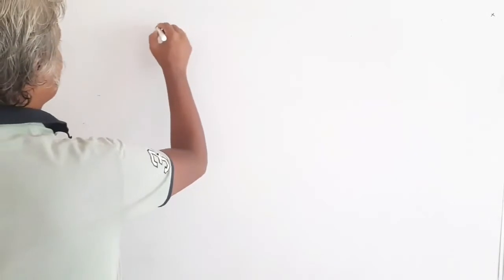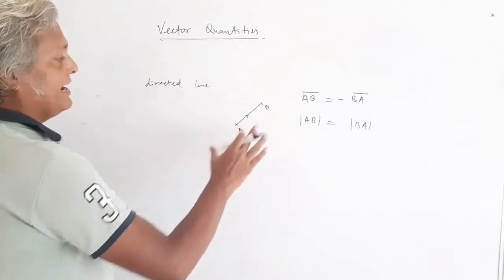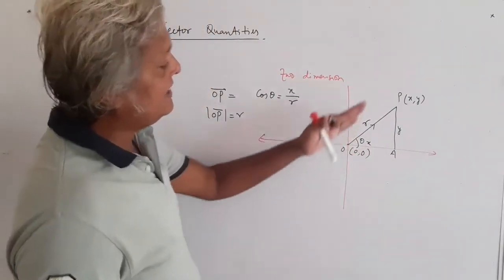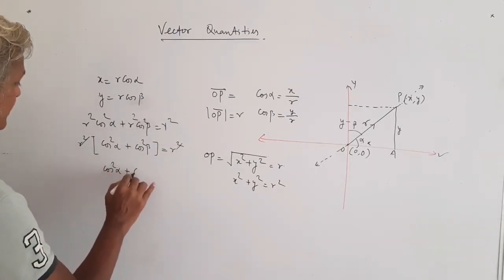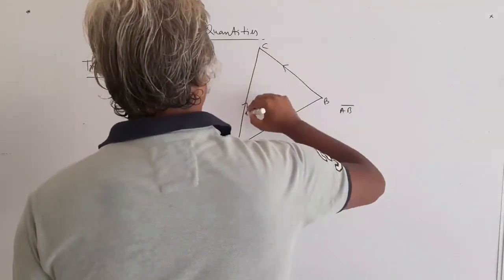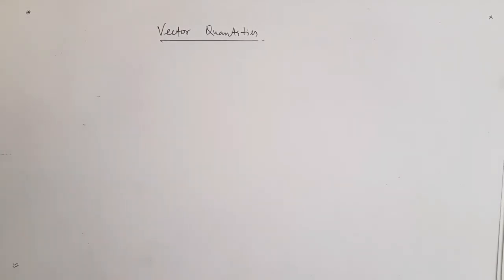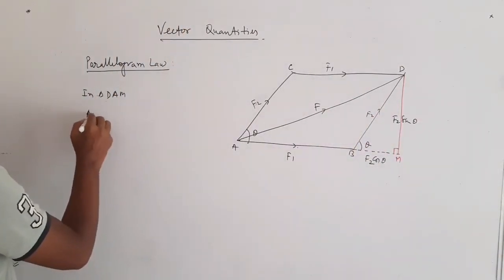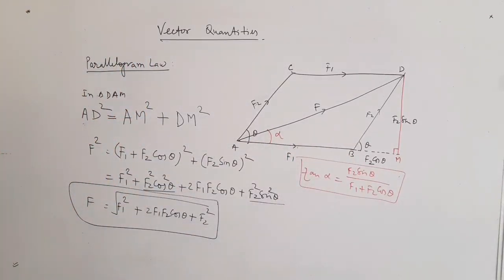Introduction to Vectors